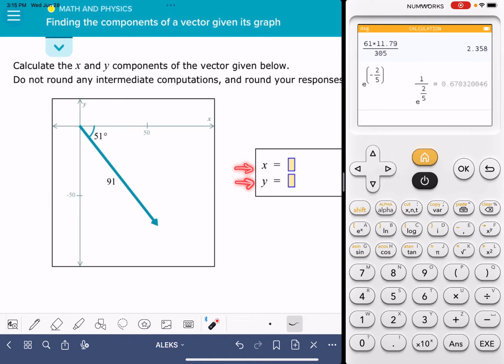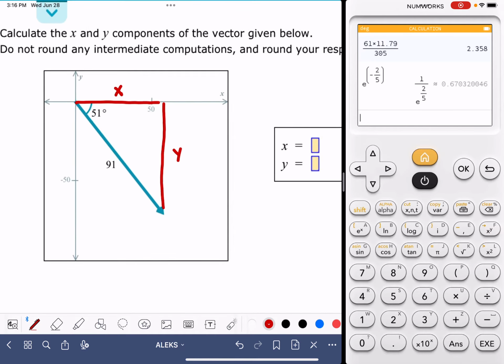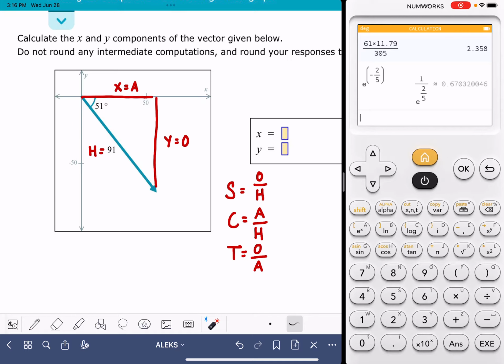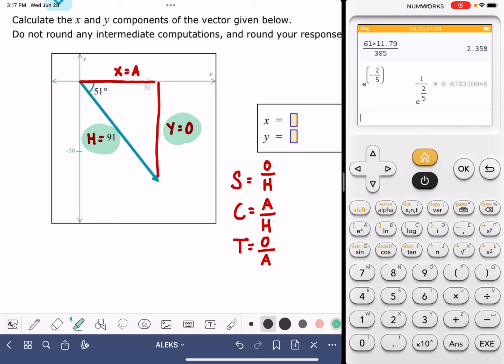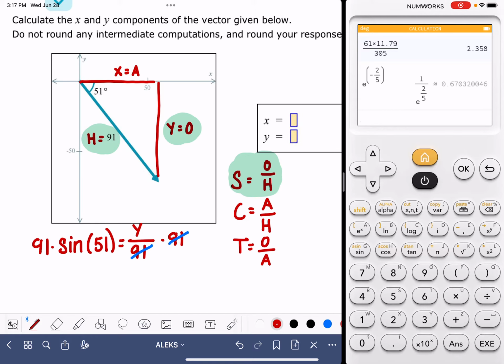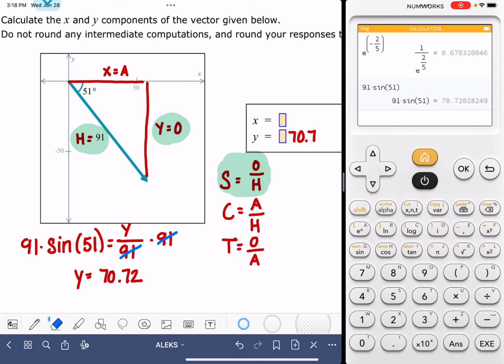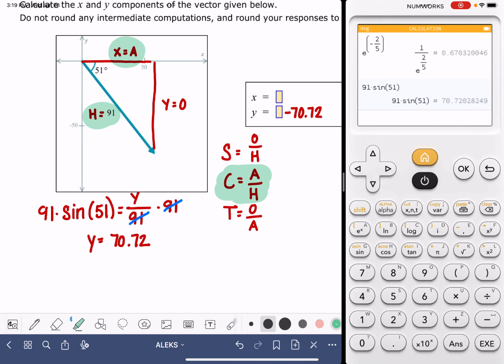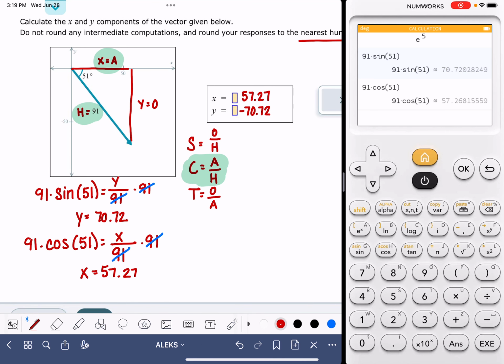ALEKS: Finding the components of a vector given its graph